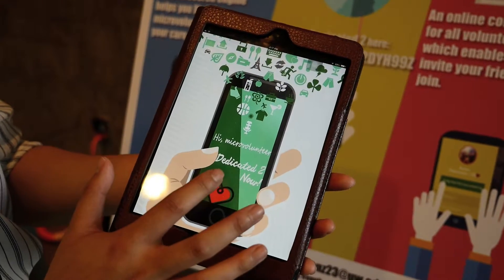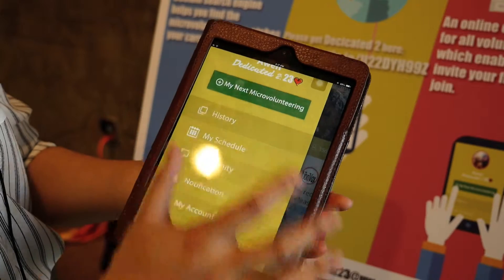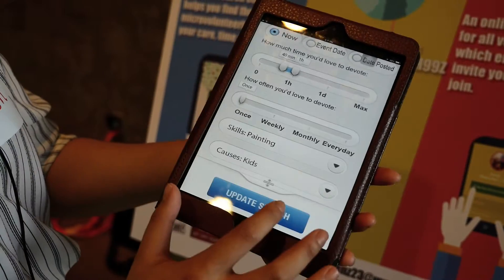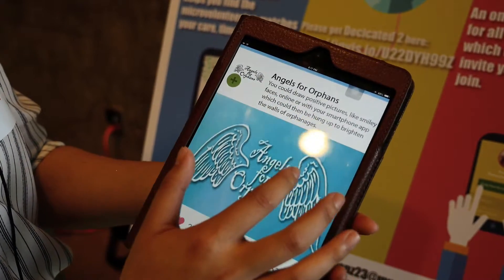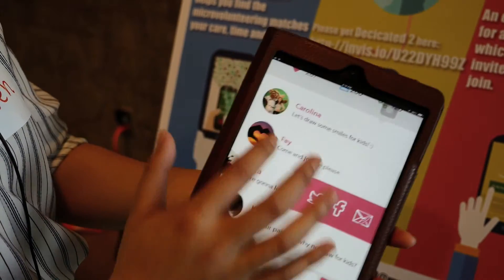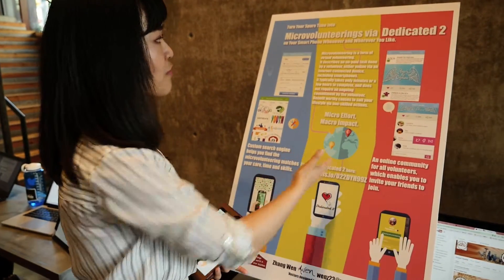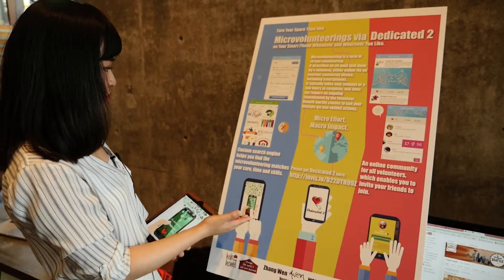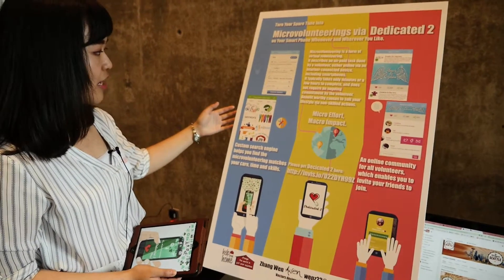Zhang "Awen" Wen - Screen Summit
Screen Summit 2015

The end of the school year is upon and it is time for Screen Summit. Part celebration and part science fair – this event is a time to showcase the tremendous work of our Communication Leadership graduate students.